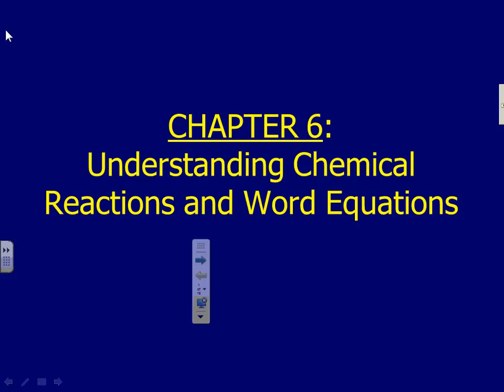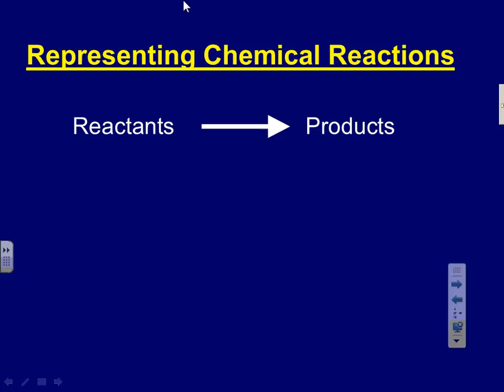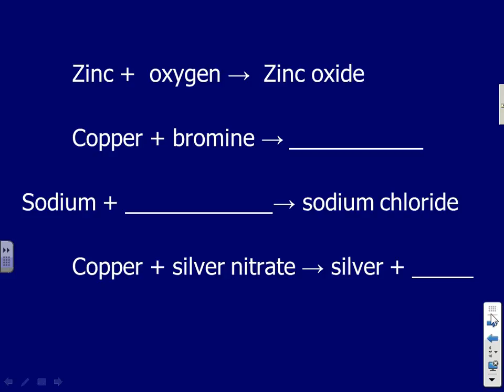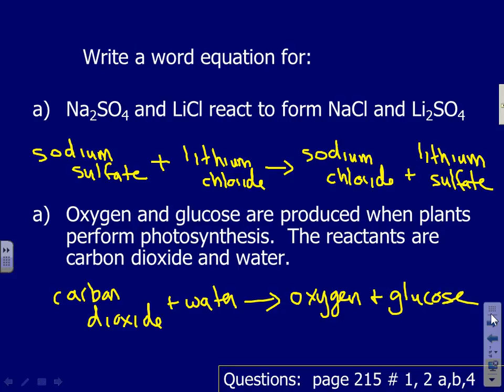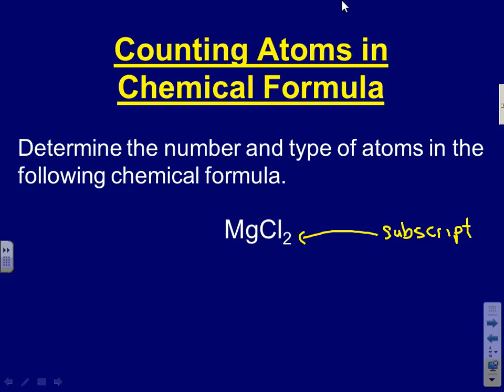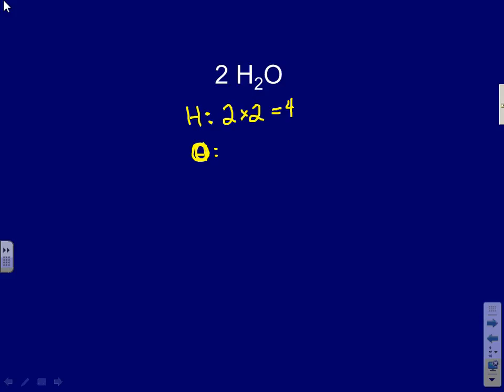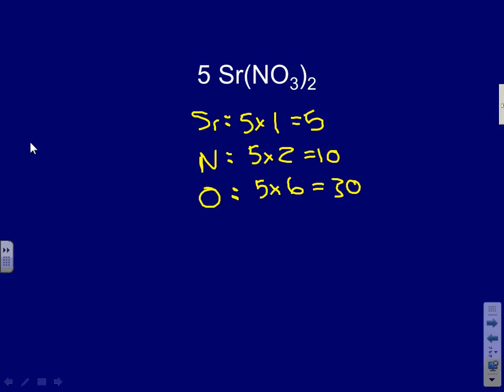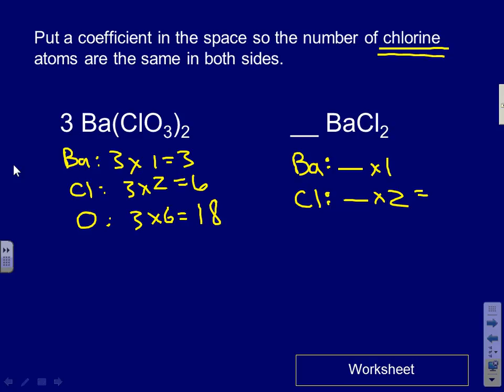12. Word and Chemical Equations and Counting atoms